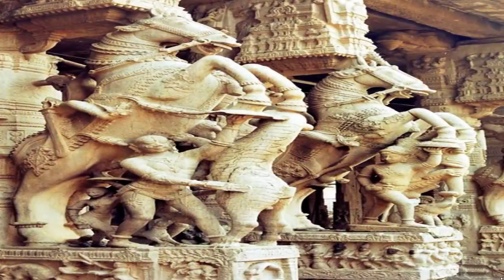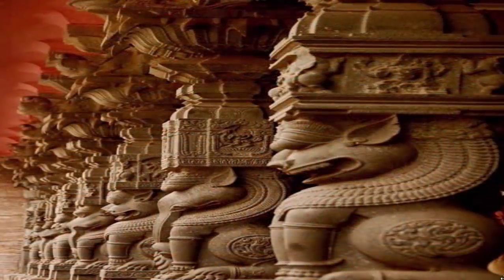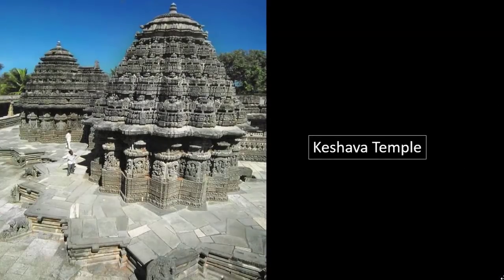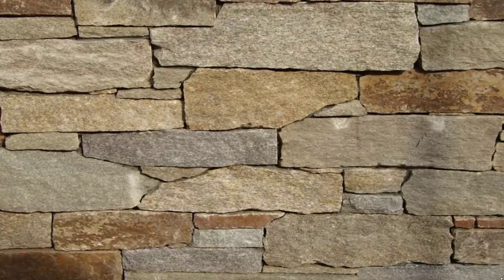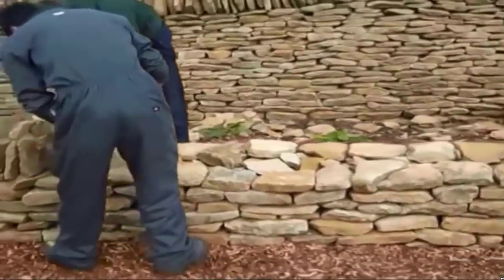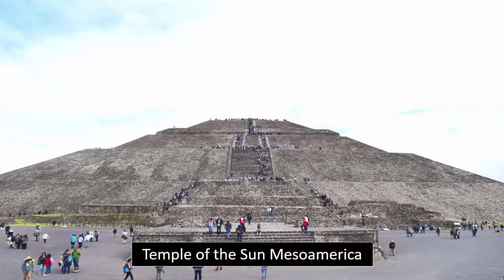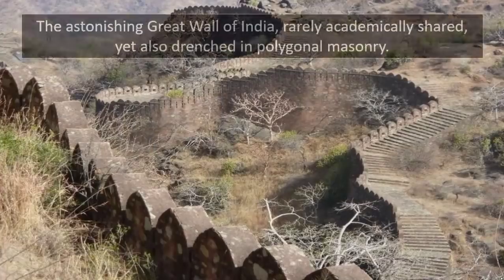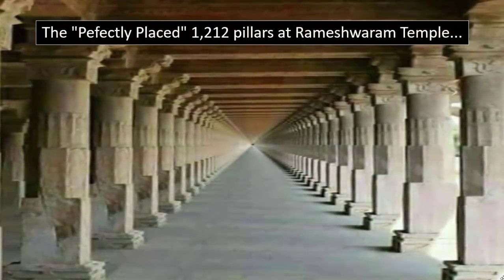Was Ancient India Built By A Lost Civilization?